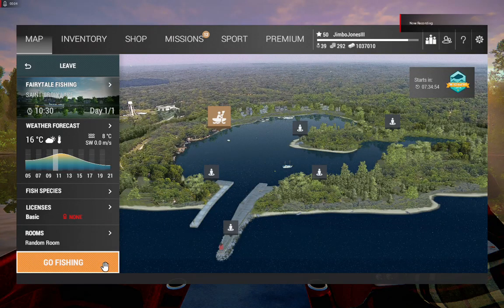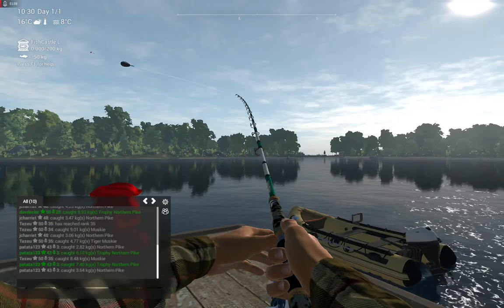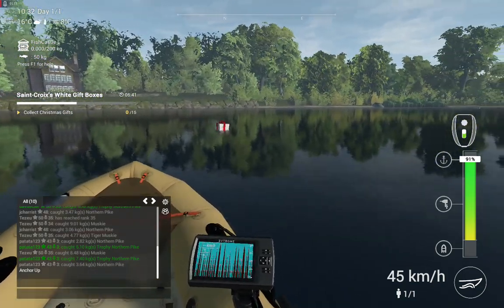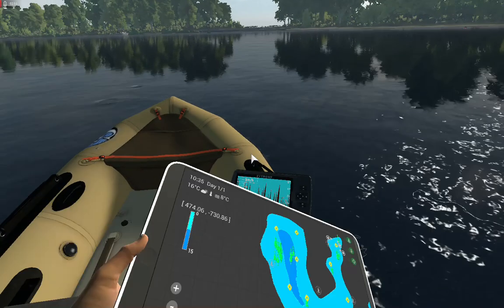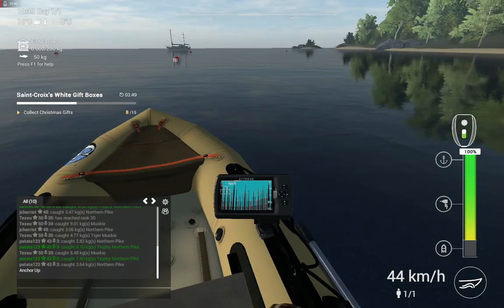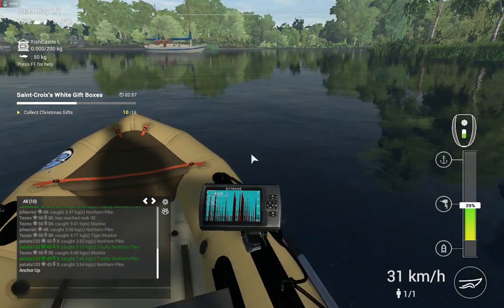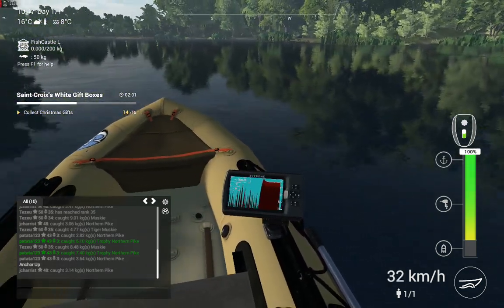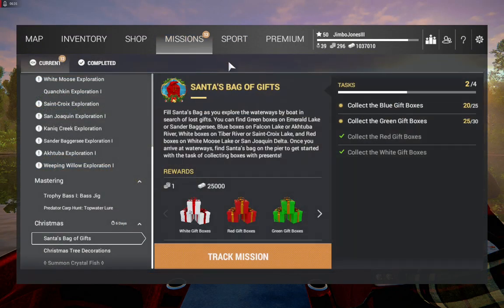Fishing Planet Christmas 2019 White boxes at St Croix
Sorry for the terrible video and audio quality, but you get the gist.